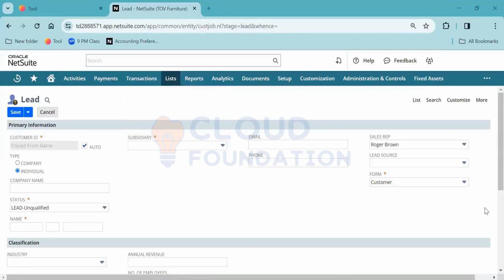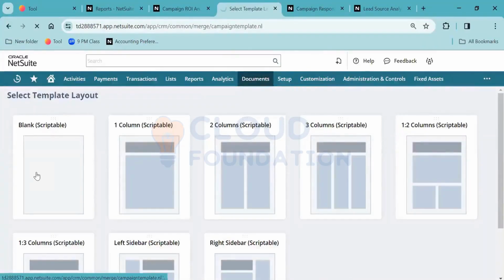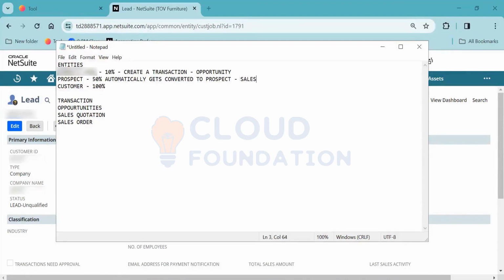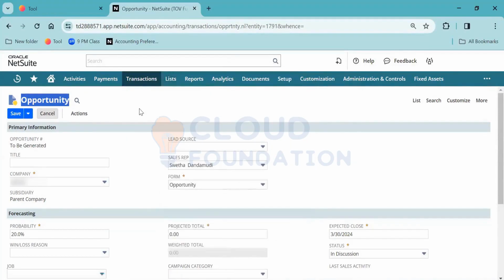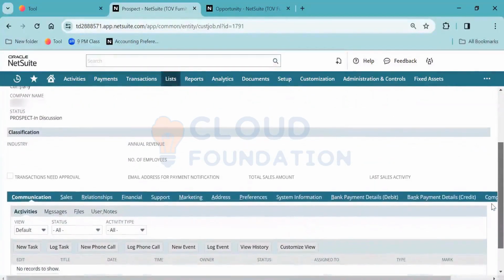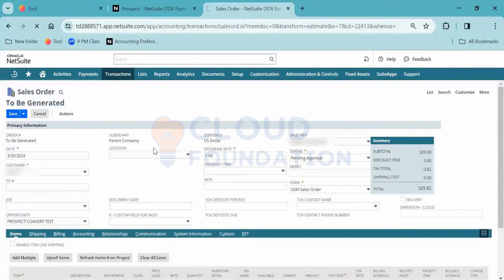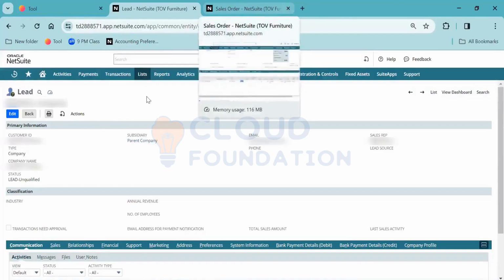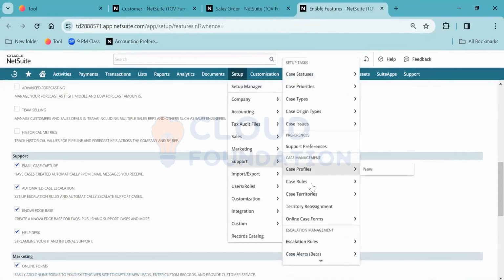NetSuite Create Marketing Templates | NetSuite Tutorial for Beginners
In this video, we’ll show you how to:
1️⃣ 📝 Create Marketing Templates for Leads in 2 Simple Steps: Learn how to quickly create professional marketing templates to nurture your leads and streamline your marketing efforts. 📈
2️⃣ 💡 Netsuite Marketing Guide: Get a clear understanding of how to set up and manage your marketing processes in Netsuite for maximum efficiency. 🎯
3️⃣ 📚 Beginner’s Guide to Netsuite Marketing: New to Netsuite? This video will walk you through the basics of marketing within the platform, perfect for beginners. 📖
4️⃣ 🔧 Customizing Your Marketing Templates: Understand how to personalize your marketing templates to better suit your audience and business needs. ✨

learn more,

Netsuite marketing templates
Netsuite lead management
Netsuite marketing automation setup
Netsuite CRM for marketing
Business automation with Netsuite
Netsuite marketing guides
Netsuite customization for marketing
Netsuite for beginners
Marketing campaigns with Netsuite
Netsuite lead nurturing